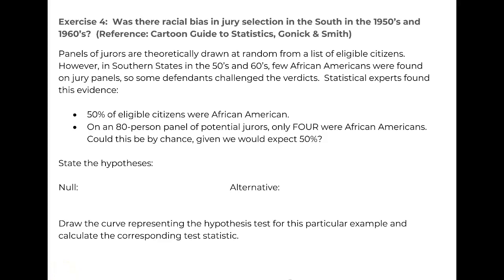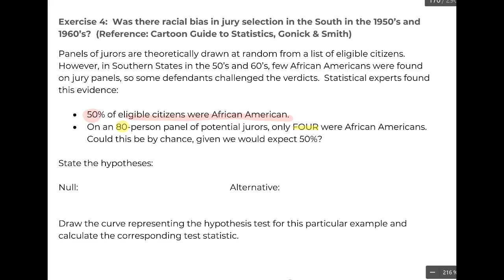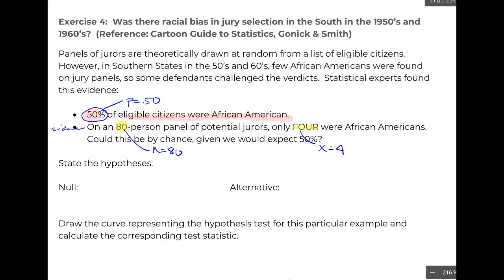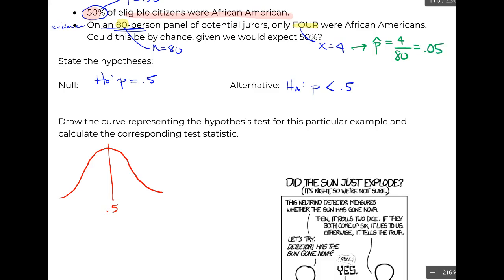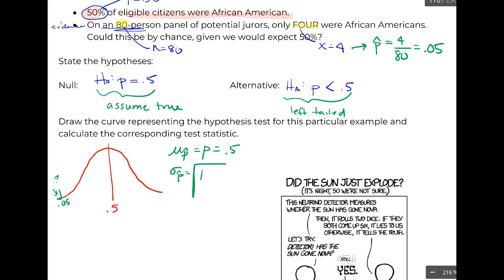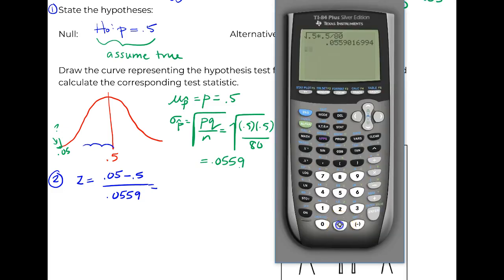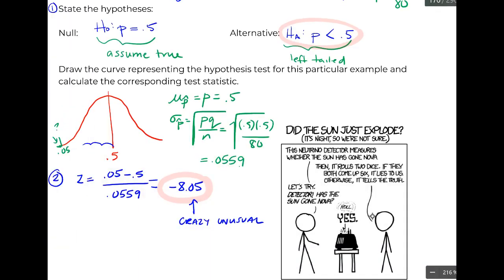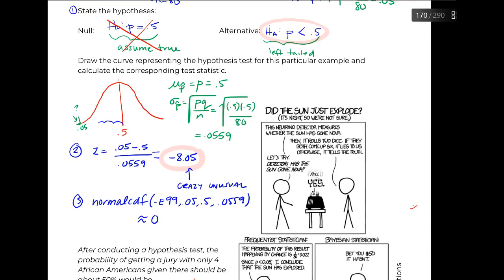Math 119: Exercise 6.3.4